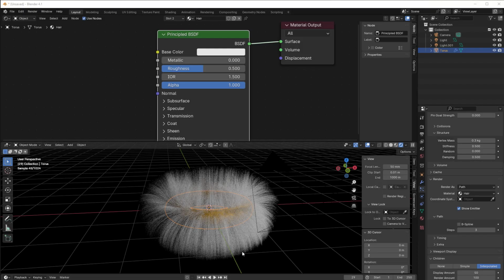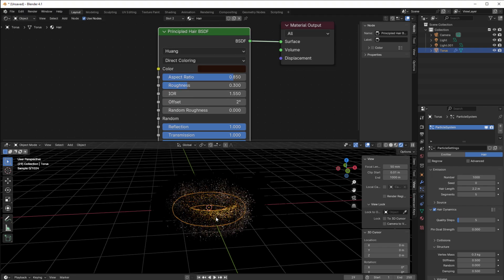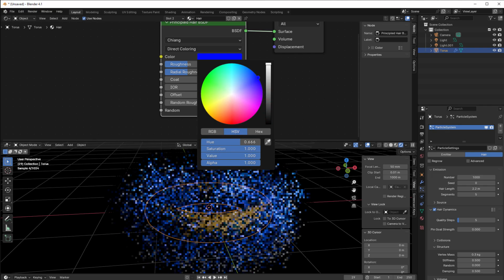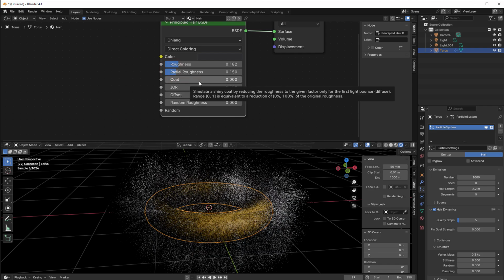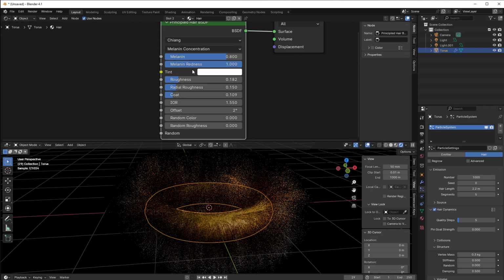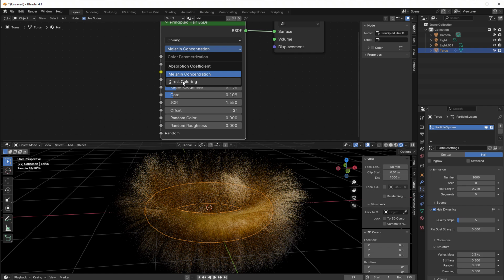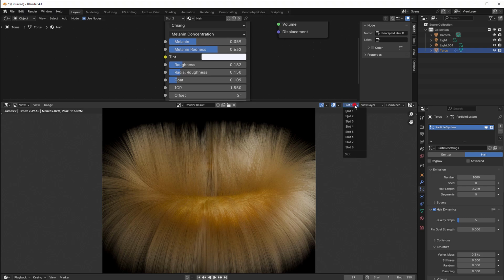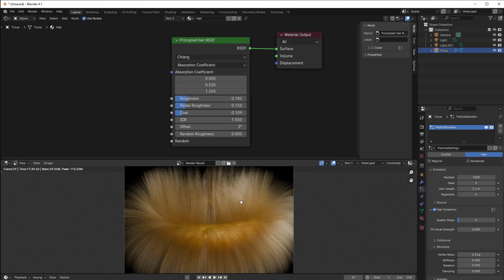88: Hair material in Blender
A quick walkthrough on the Principled Hair BSDF.